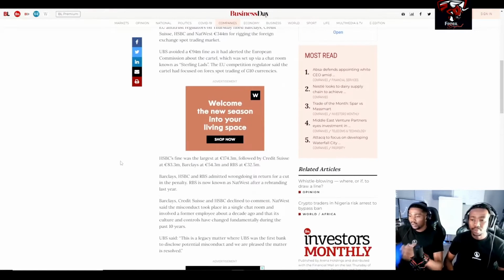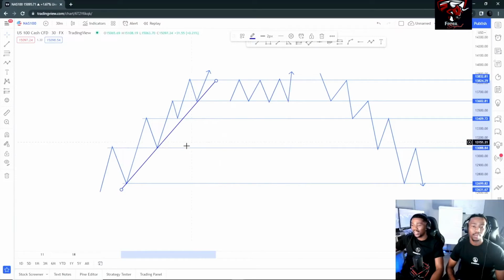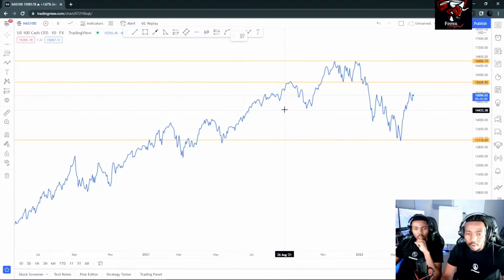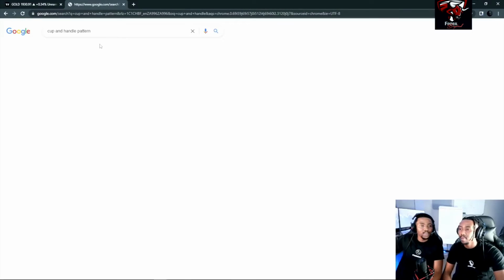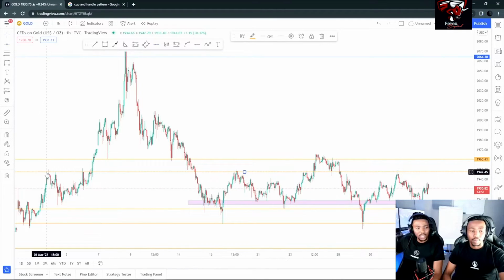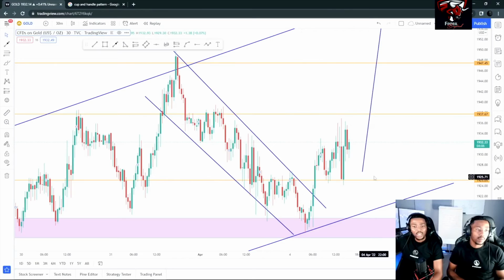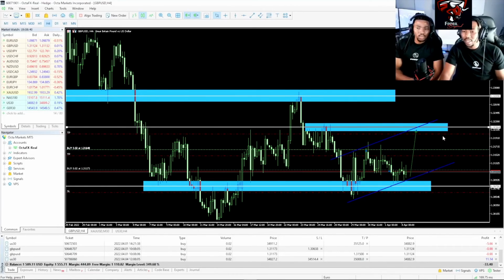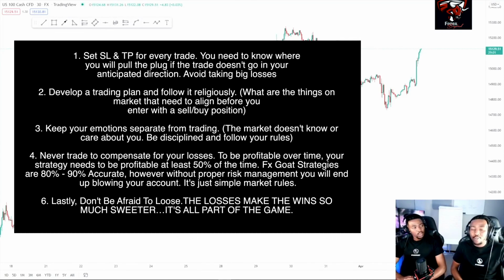Fxgoats | BIG BANKS STRATEGY SECRETS YOUR MENTORS WILL NEVER TEACH YOU